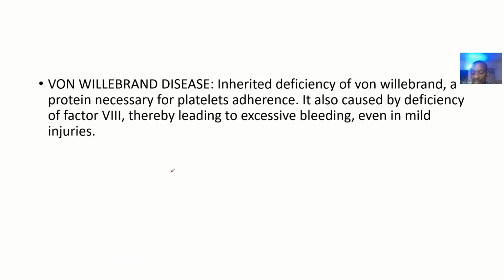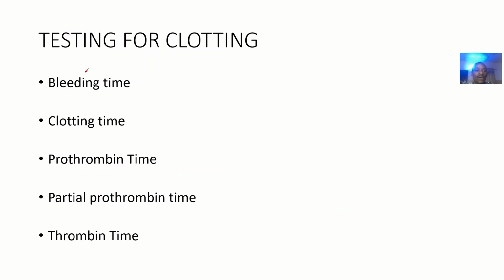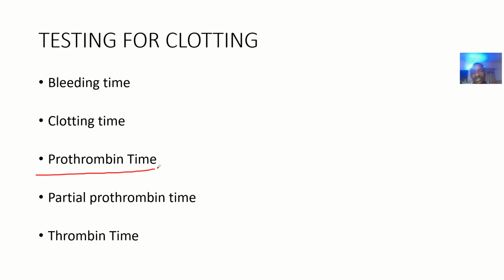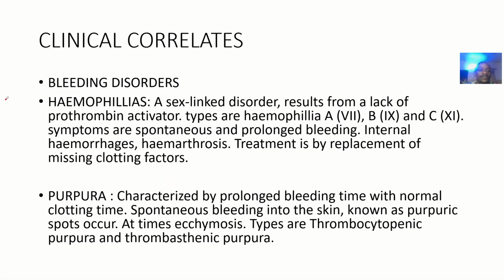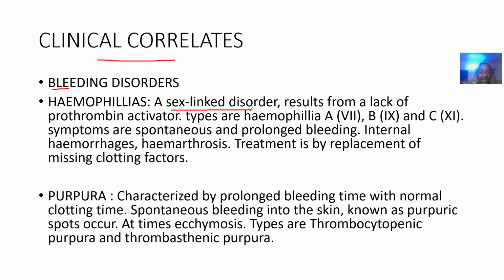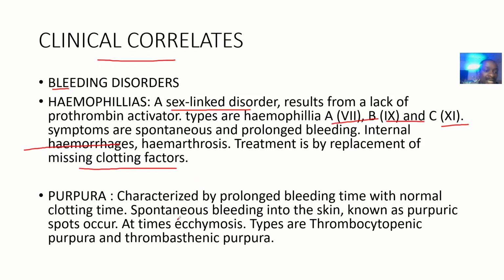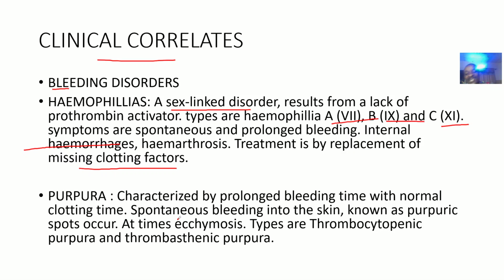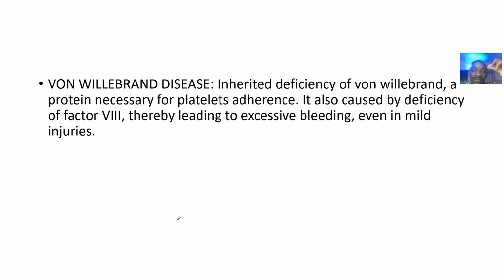Types of Blood clotting tests and clinical correlations; Hemophillias, Purpura and Von willebrand di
Blood clotting tests are used to diagnose and assess bleeding problems, monitoring people who take anticoagulant medicines. These tests measure your blood’s ability to clot, and how long it takes to clot. Testing can help your doctor assess your risk of excessive bleeding or developing clots (thrombosis) somewhere in your blood vessels. Coagulation tests are similar to most blood tests and have minimal risks and side effects. A medical professional will take a blood sample and send it to a laboratory for testing and analysis. There are many types of coagulation tests, including the complete blood count (CBC), factor V assay, fibrinogen level, and prothrombin time (PT or PT-INR). These tests measure various proteins and how they function. Results are given in the number of seconds it takes the blood to clot. Sometimes the PT test uses a calculation called the international normalized ratio (INR) to compare results of different laboratories 1. Coagulation tests are useful in monitoring people who take medications that affect clotting ability. Coagulation tests are also sometimes recommended before surgery